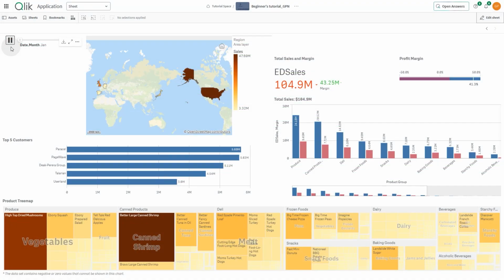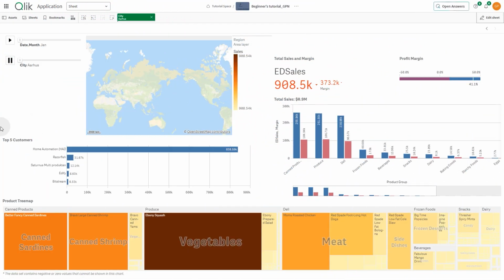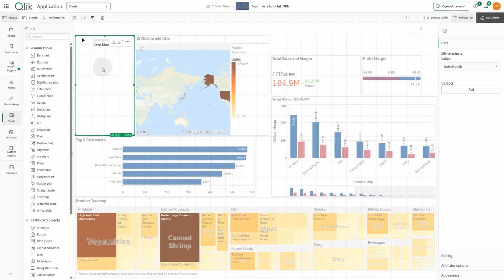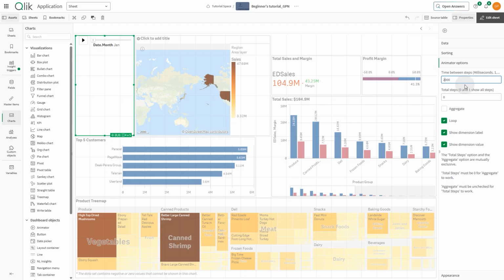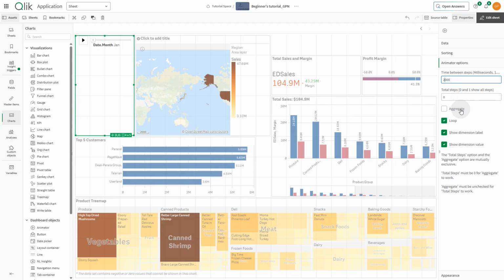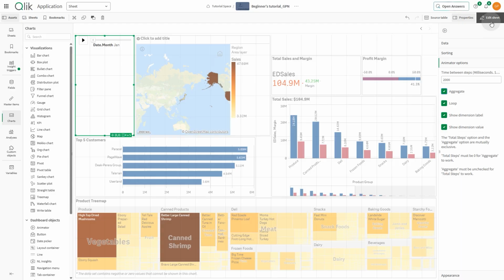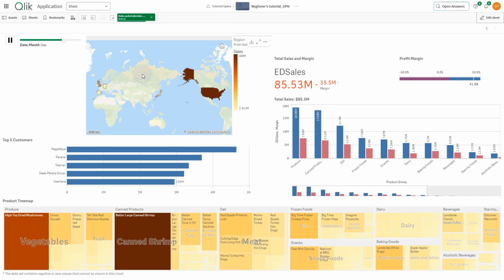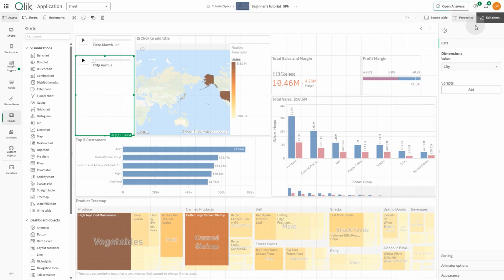Animator - Qlik Cloud Analytics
The Animator Control in Qlik Cloud enables dynamic exploration of data by animating changes in visualizations across a range of dimension values.

The Animator is ideal for exploring time-based trends or comparing changes across categories such as months or cities, helping you uncover patterns in a more visual and interactive way.

🚀 00:08 – Introduction to Animator Control
🎞️ 00:20 – How the Animator Works
➕ 00:39 – Adding the Animator Object
📅 00:51 – Selecting a Dimension
⚙️ 01:00 – Animation Timing Settings
🔢 01:12 – Setting Total Steps
📊 01:27 – Aggregate Mode
🔁 01:39 – Loop Settings
🏷️ 01:47 – Labels and Value Display
📈 01:59 – Use Cases for Animation
🎯 02:44 – Selections Behavior